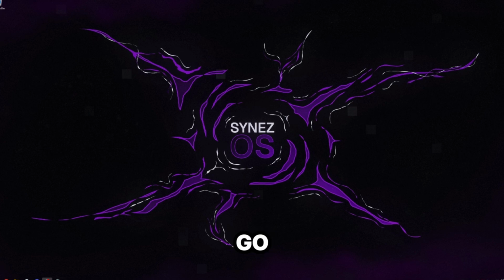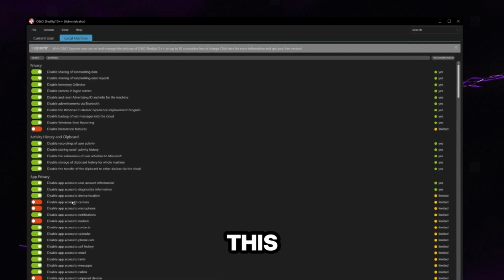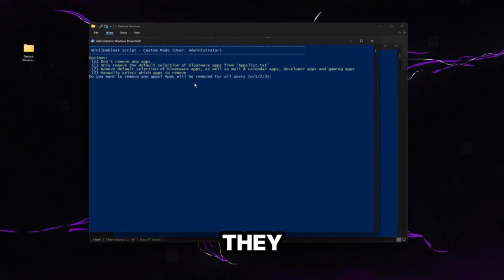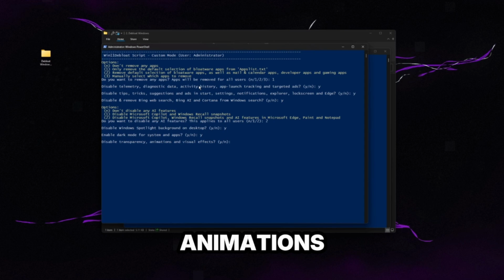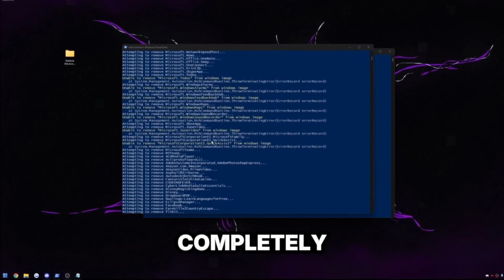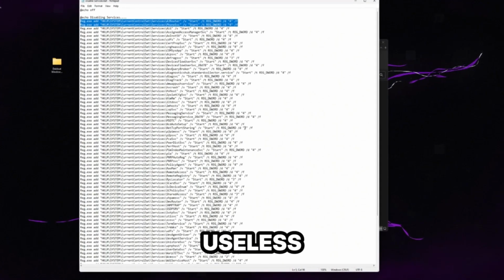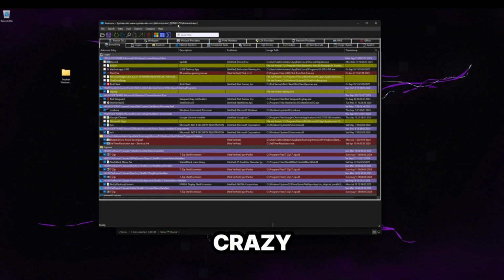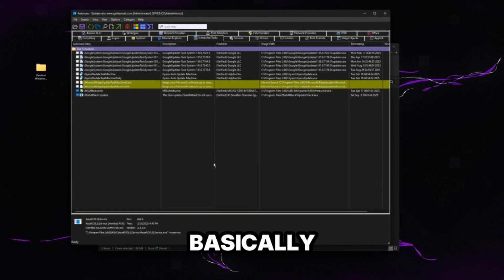STOP Bloatware NOW! Fastest Way to Speed Up Your Windows PC for Gaming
Book an optimization on my website for a full optimization on your mouse, keyboard, windows, bios, drivers, and more!

Chapters:
0:00 Intro
0:28 Discord
0:56 Windows Privacy Settings
2:12 Debloating Windows
5:14 Disable Useless Services
6:06 Disable Startup Apps
8:06 Outro